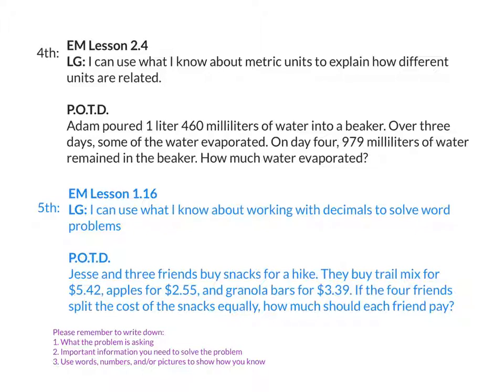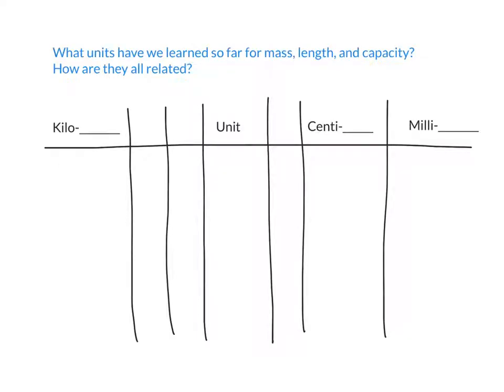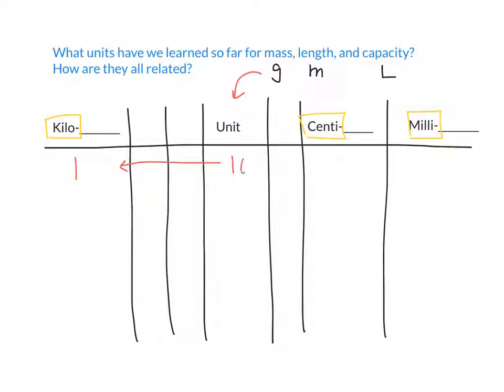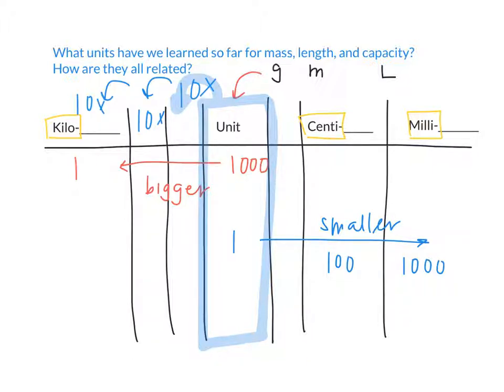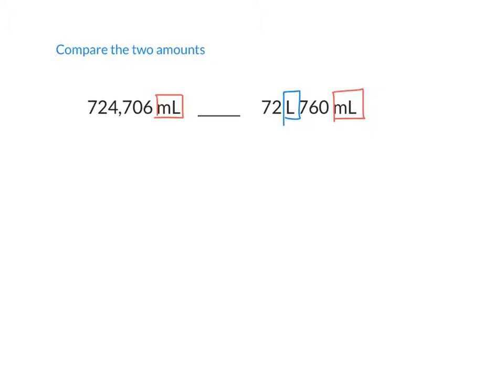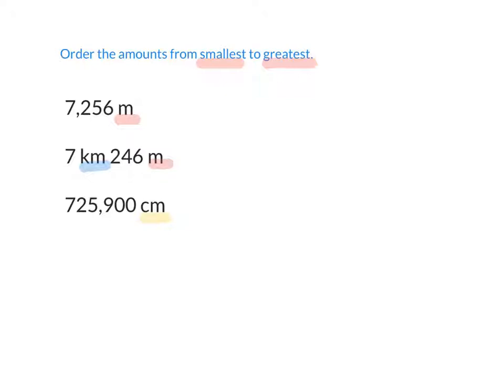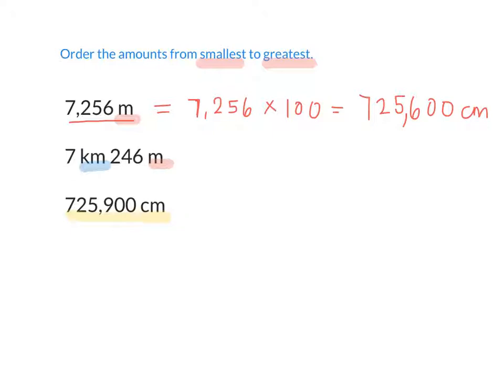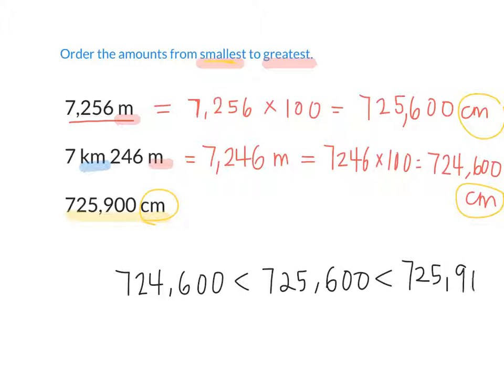9.26.19 4th EM 2.4